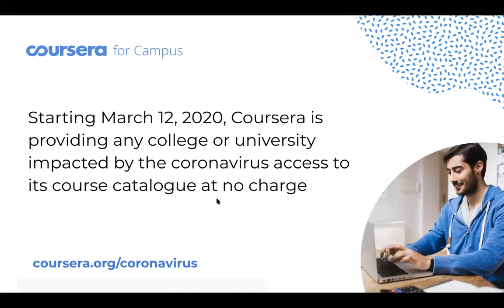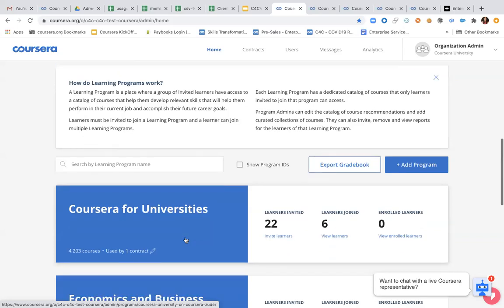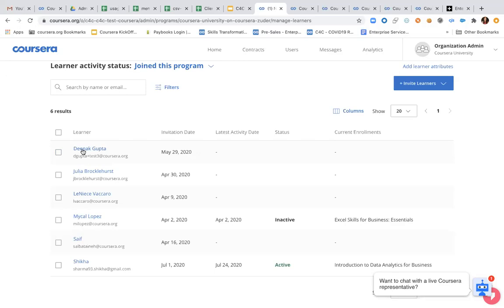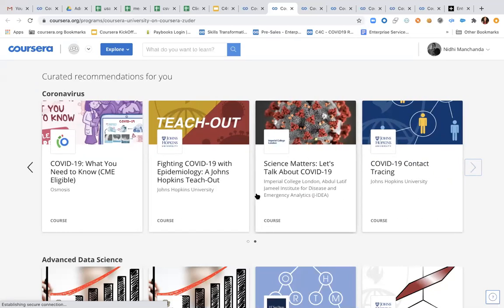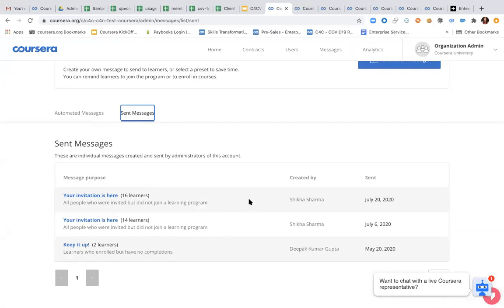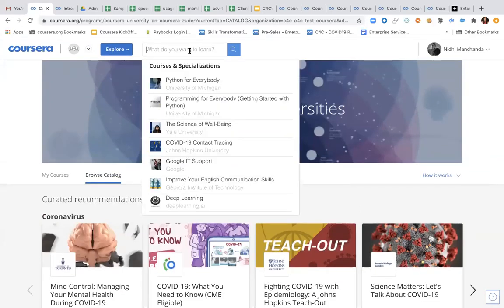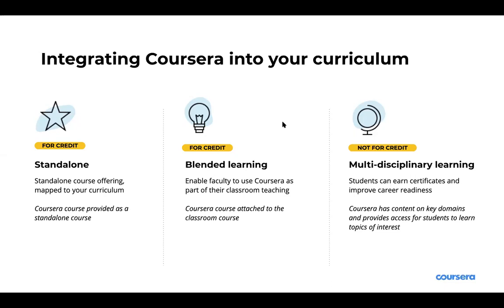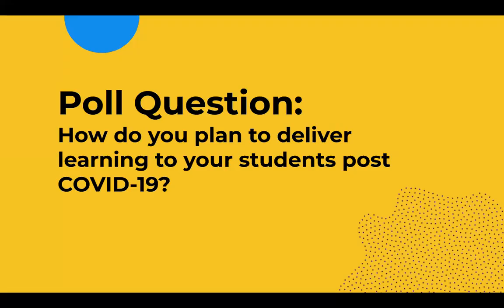Webinar: Getting Started with Coursera for Campus - August 4, 2020